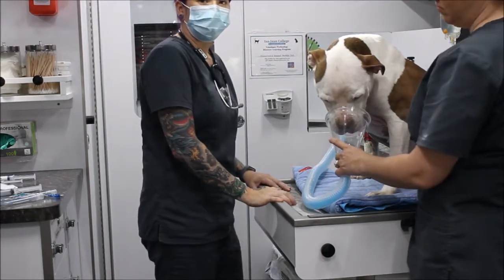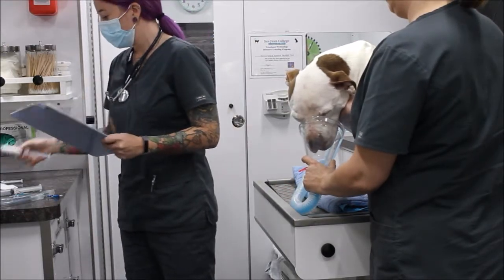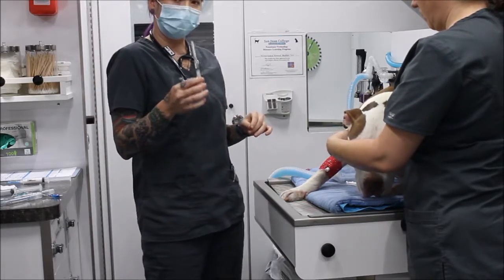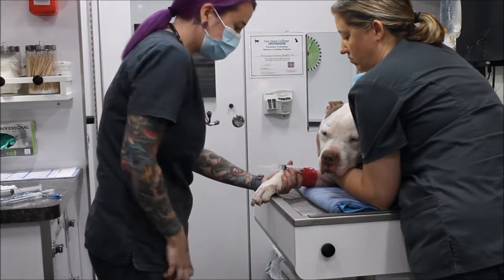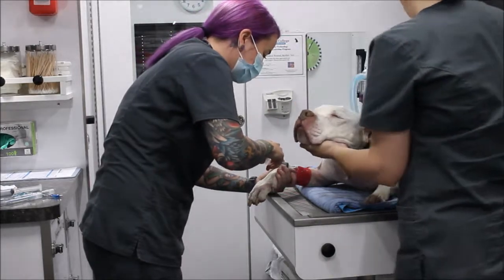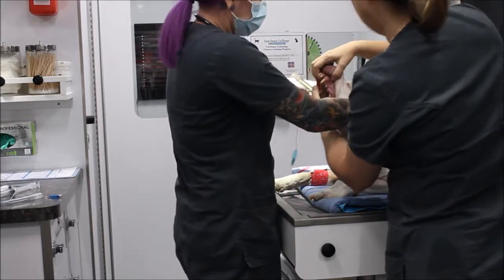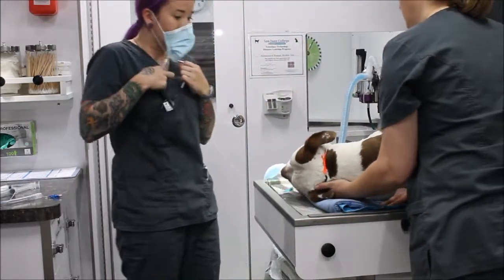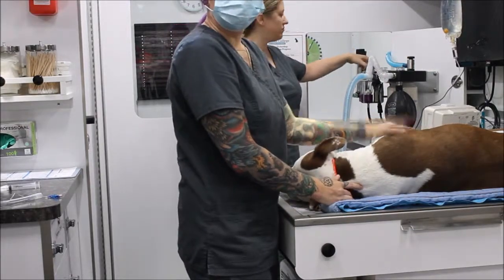VETT 221 -Task 4 - Rapid Sequence Induction Technique